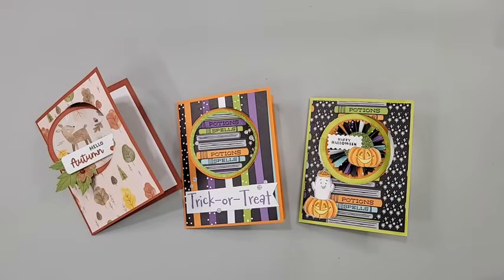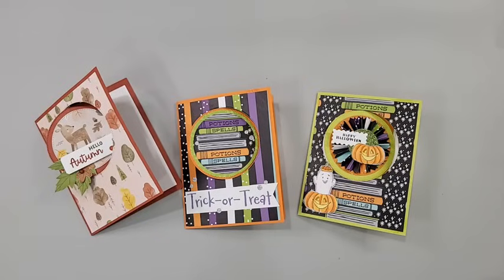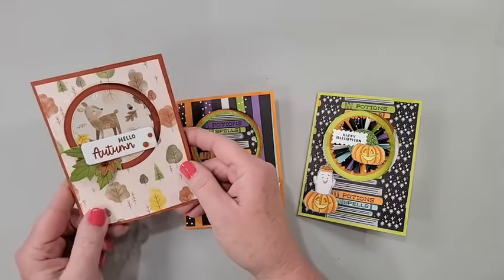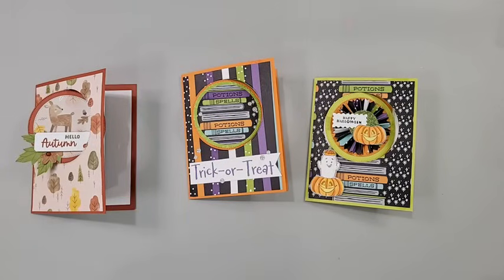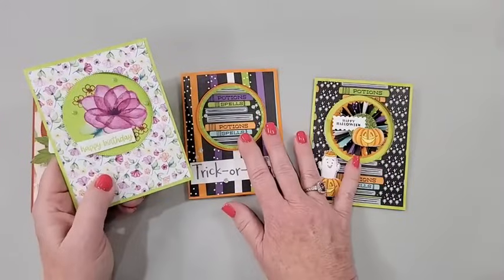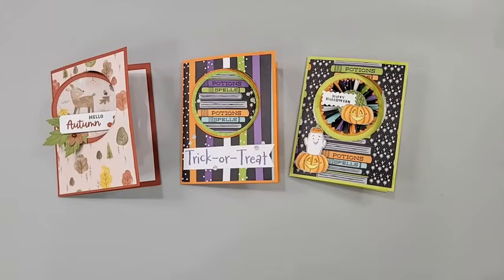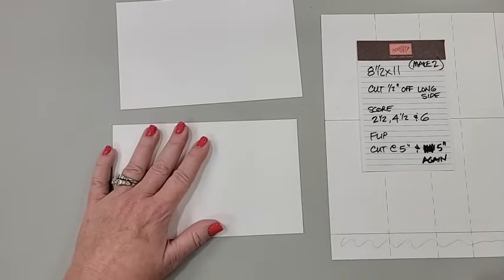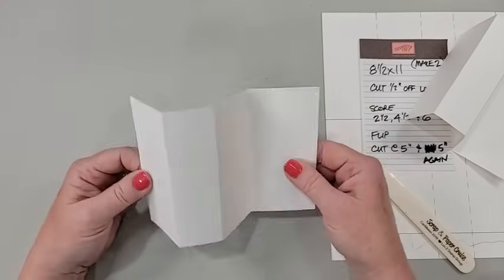Circle Flip Fun Fold Cards with Paper Rosettes - Stampin' Up! Round we Go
Learn how to use the Stampin' Up! Round we Go dies to make a paper rosette on a cute Circle Flip fun fold card for Halloween with the Halloween Spells designer paper,  or make it for Fall with the Autumn to Remember Scrapbooking kit.

START HERE:
My Favorite Things on Amazon